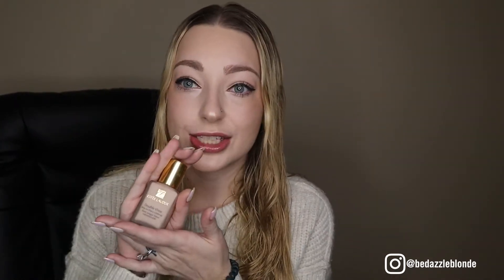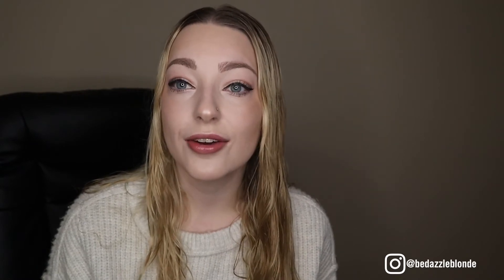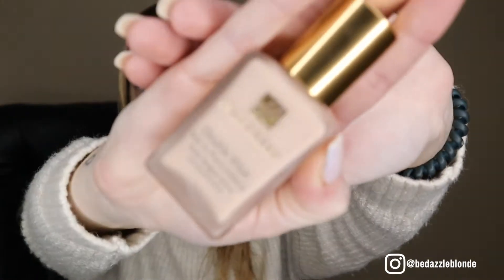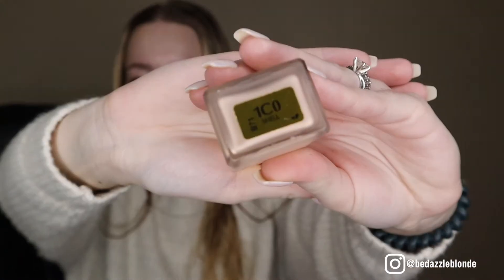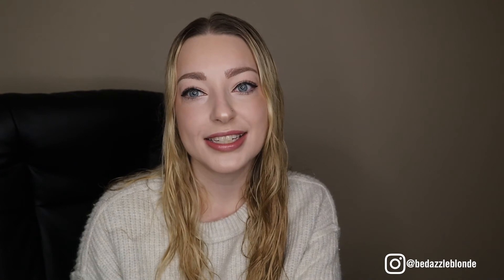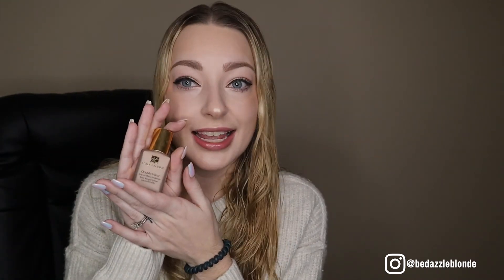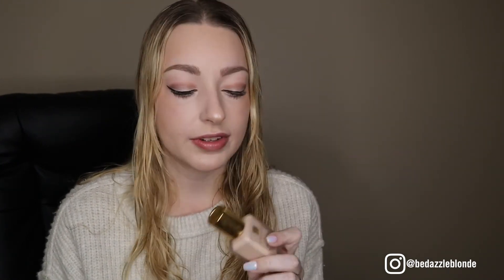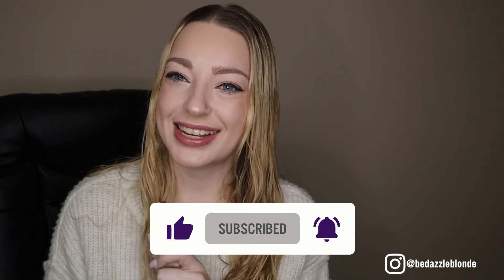Foundation Review: Estée Lauder Double Wear | MOST HYPED FOUNDATION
Is the hyped up Estée Lauder Double Wear Stay-in-Place Foundation really as good as they say it is?

Watch my wear test here and review to find out and decide for yourself.